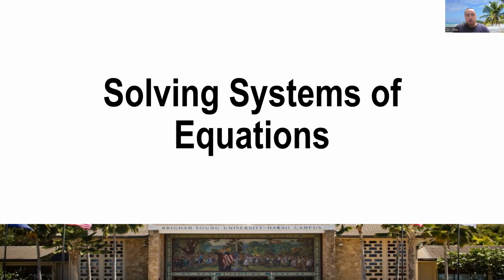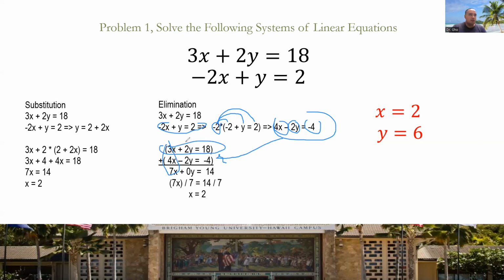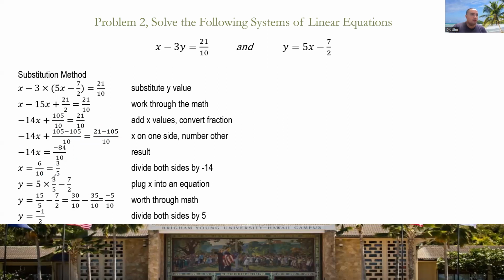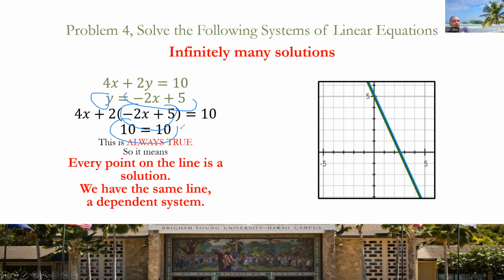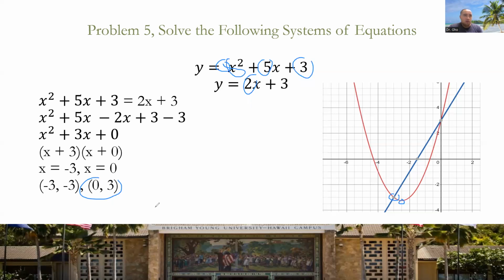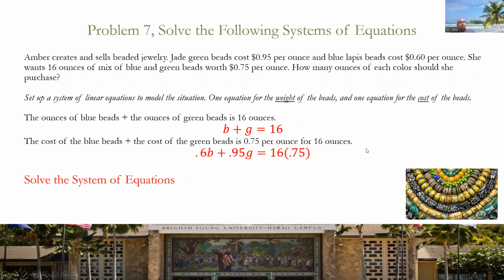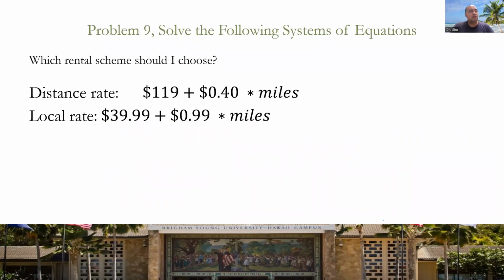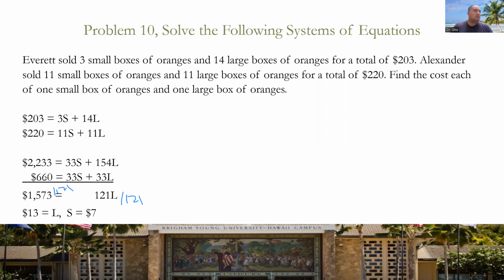Acct 186 systems of equations a